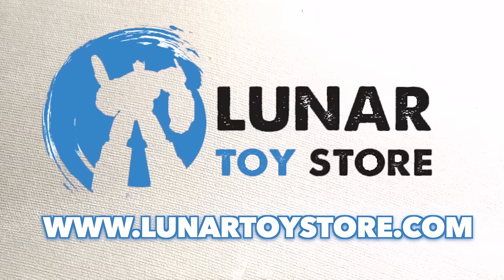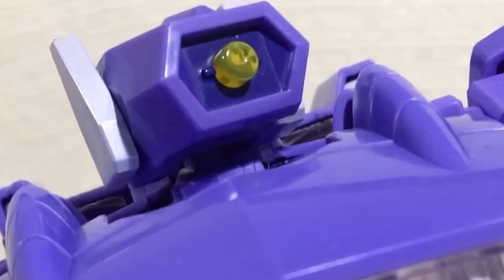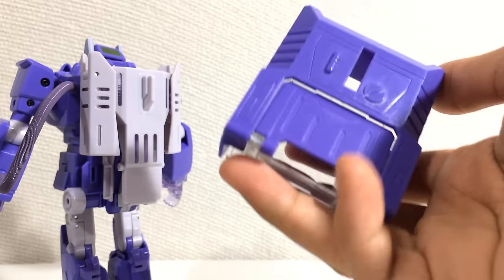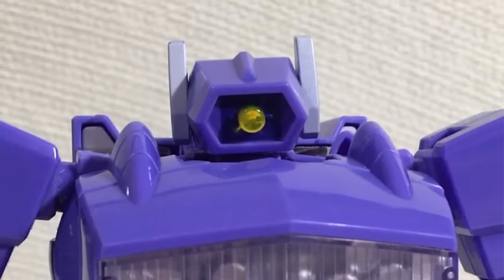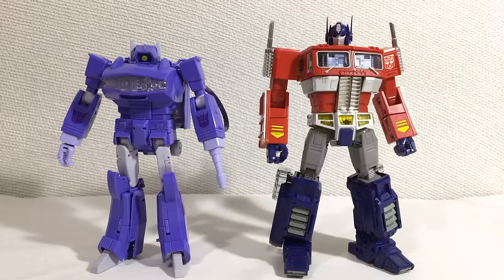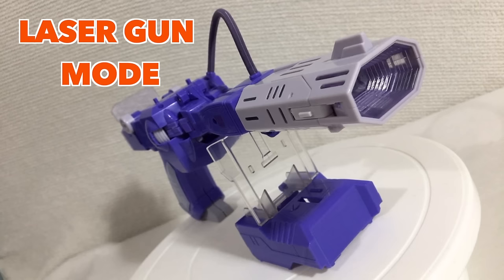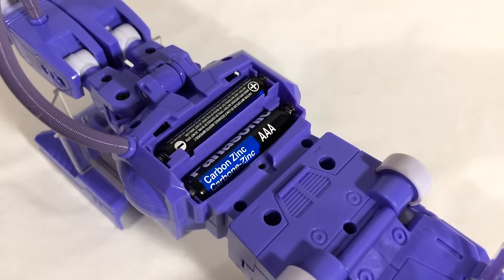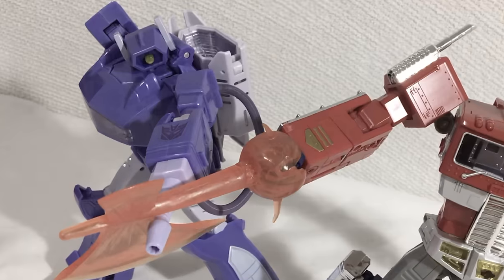Shockwave Transformers Masterpiece Review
The last review of the year. Thanks for a good one!

Special Thanks to Daniel Nascimento, Michael McLaughlin, Charlie Rose, Zoulic, Sam Durham, Sara Spence,  Éamon Campionn, Vincent Yu, Daveed Alvarez, Nick Graham, Michael Reifferscheidt, Corey Gingrich, and Eli the Sandwich!

Here's my review of the Takara Tomy MP-29 Masterpiece Transformers Shockwave, also known as the Destron Laserwave in Japan. But everyone knows that they're wrong